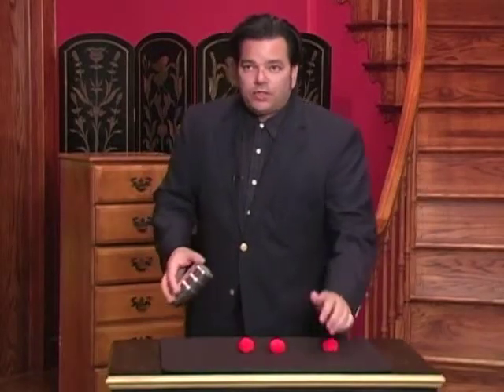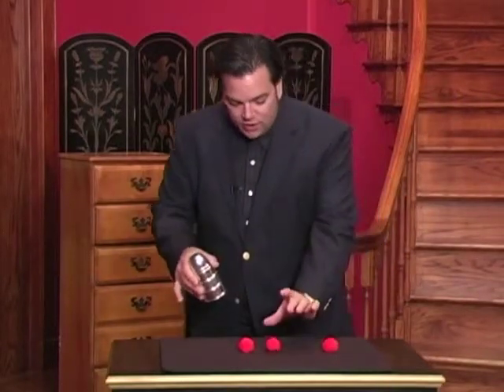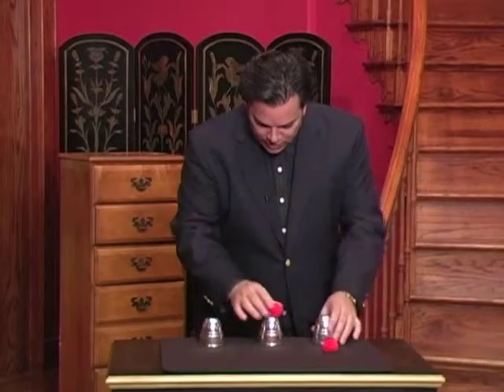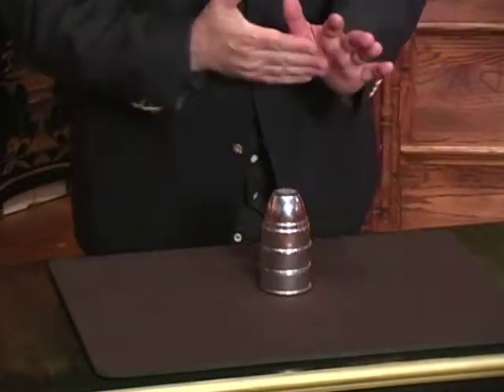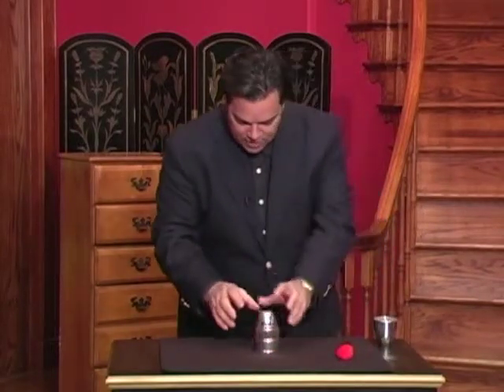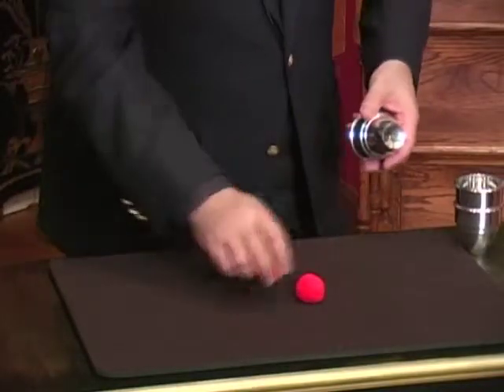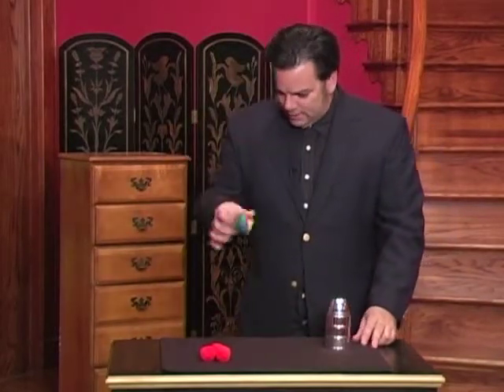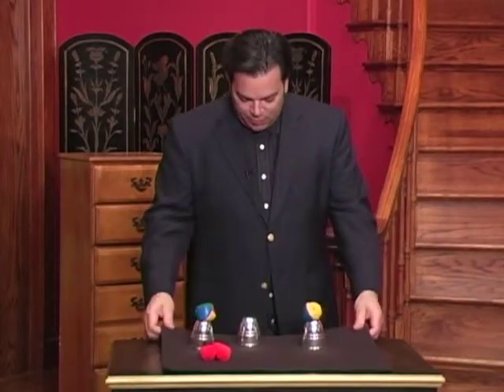Cups and Balls